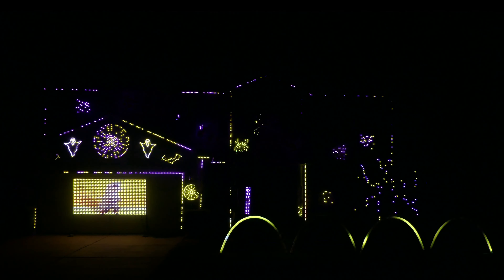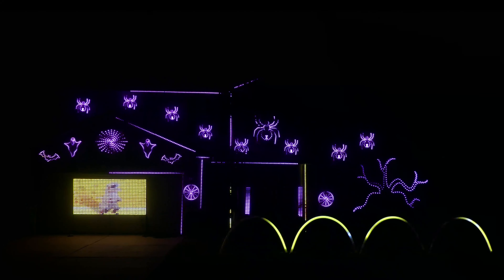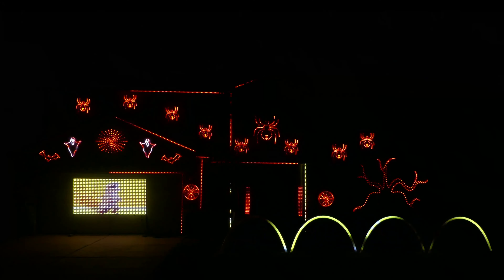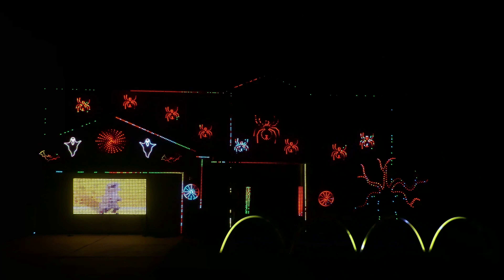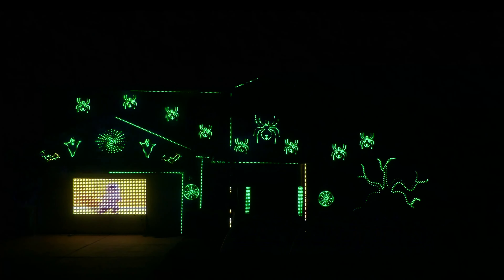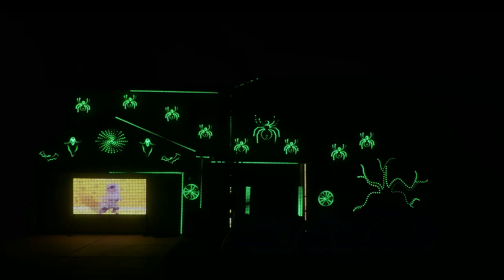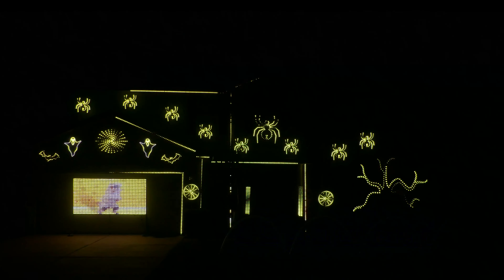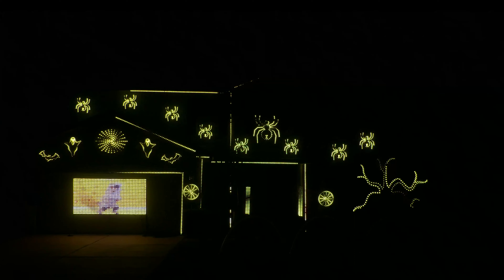2022 Halloween Light Show: Walk the Dinosaur - Queen Latifah (from Ice Age: Dawn of the Dinosaurs)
From our 2022 Halloween Light Show.
I put this free show together for my friends and neighbors to hopefully bring a little more fun and happiness to their holidays. I hope it does the same for you.